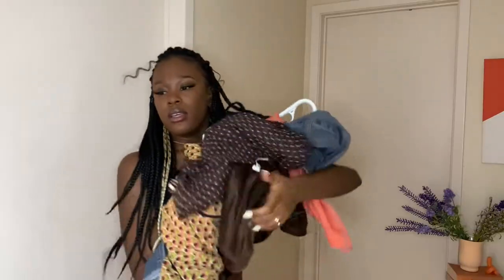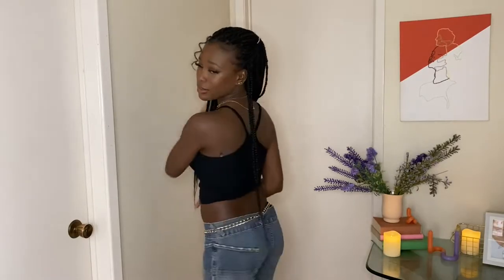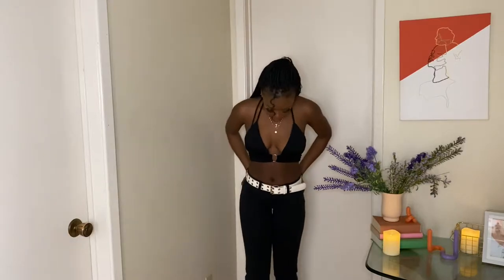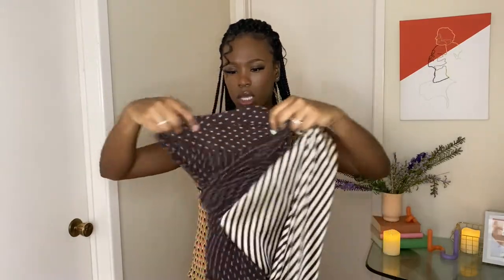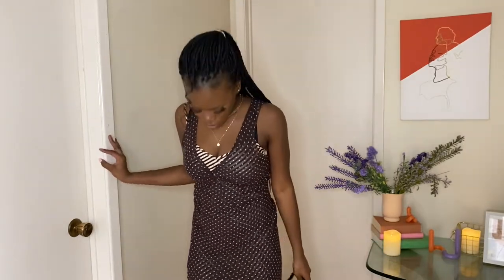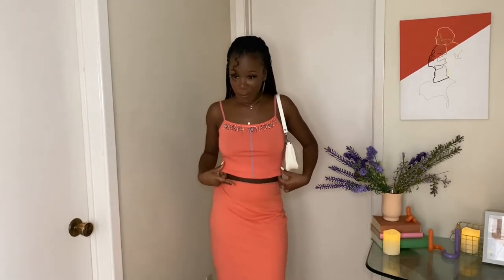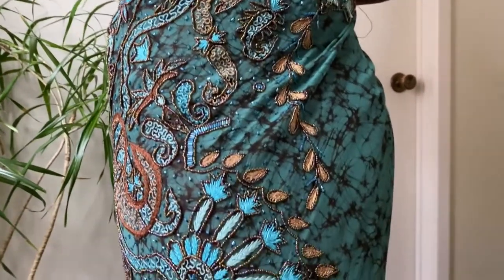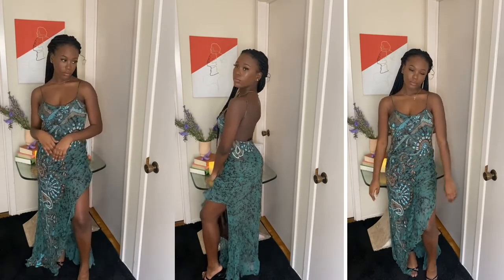Closet Raid: Trying On My Mom's Clothes From the 90’s!!|| 2021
Hey guys, for this week's video I decided it would be a great idea to try on some of my mom's clothes from the '90s and see how much style has changed in 2021!! Hope you guys enjoy this week's video. Lots of love XX